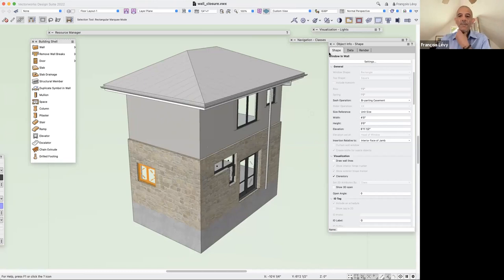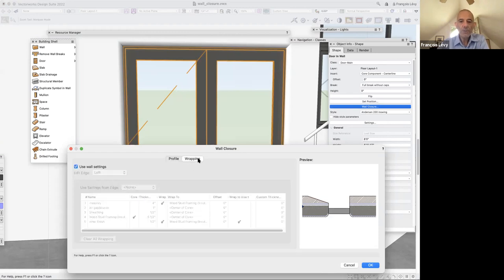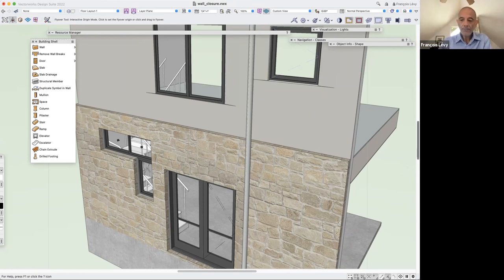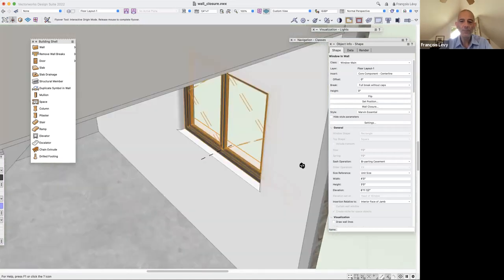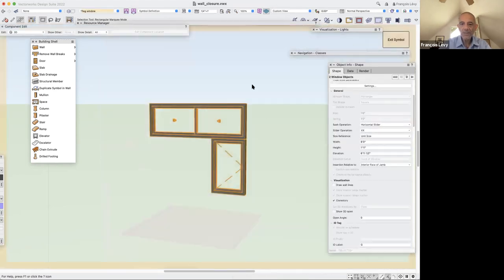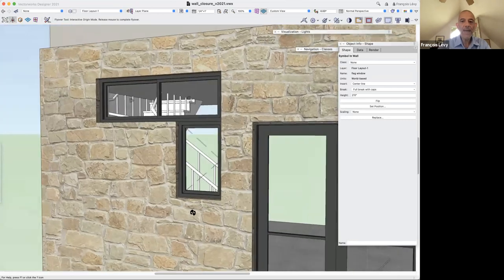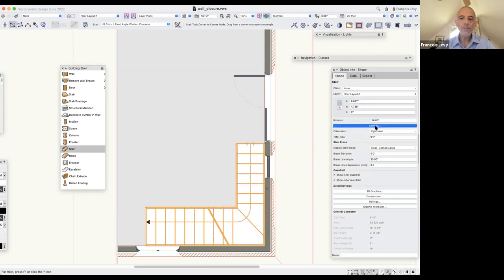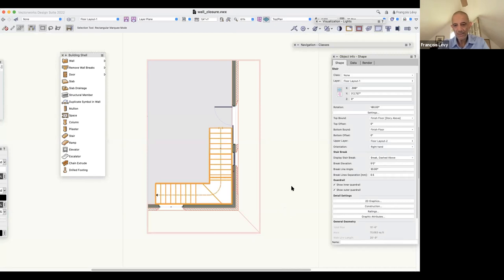Austin Vectorworks Community Meeting October, 2021: Wall Closure and Stair by path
This meeting from October, 2021 focuses on two new features in Vectorworks 2022. The first is wall closure: wall component returns at interior and exterior of inserted plug-in objects like doors and windows, as well as symbol. Secondly, we take a brief look at the new stair drawing by path or rectangle feature, as well as stair reshape in 2D and 3D.